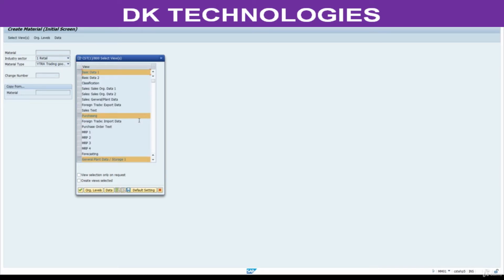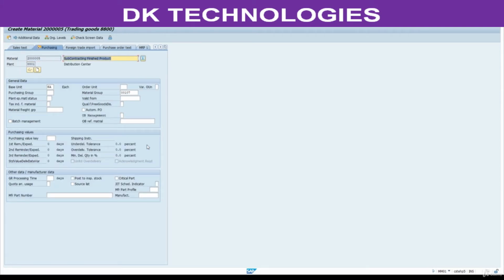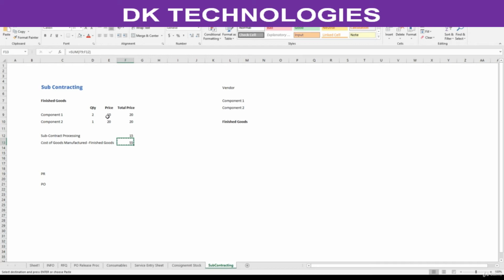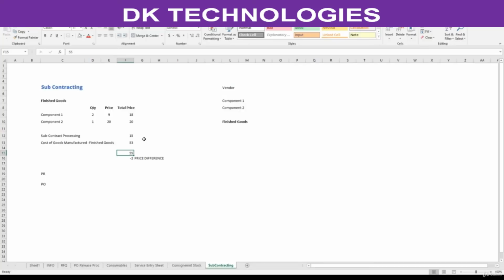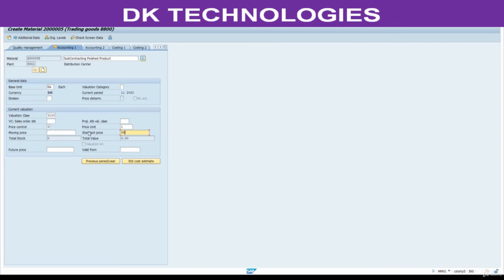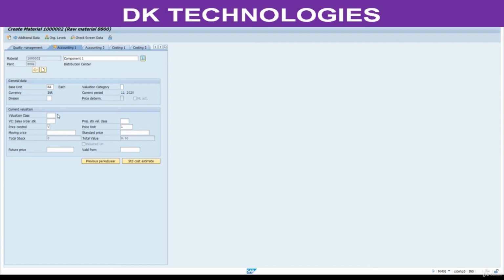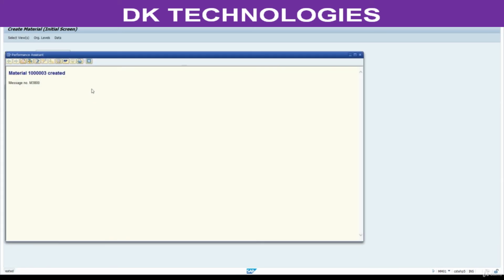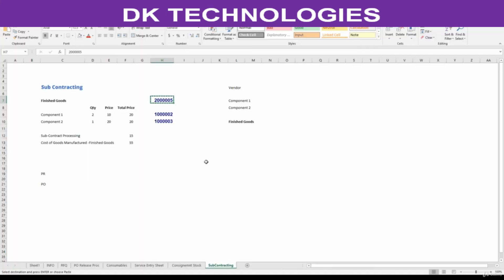How to Configure Master Data in Material Management | Material Management in Sap | DK TECHNOLOGIES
Material Management
sap MM
about sap
sap software
mm course